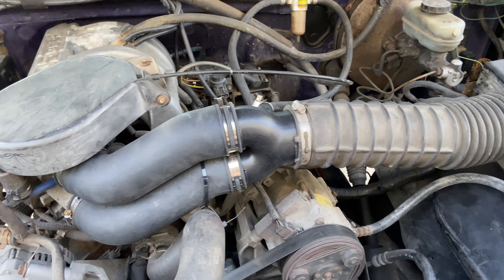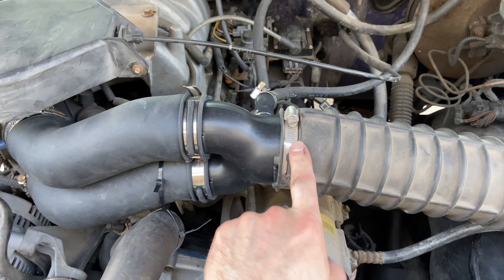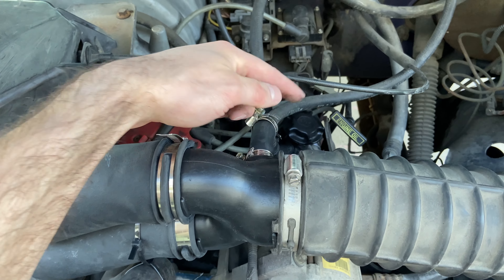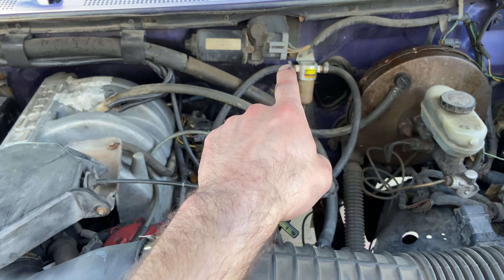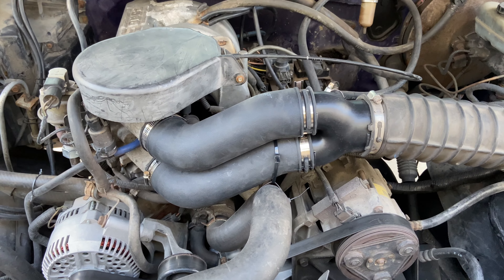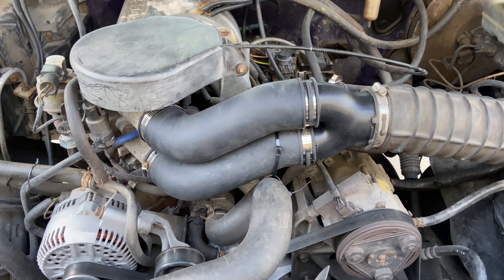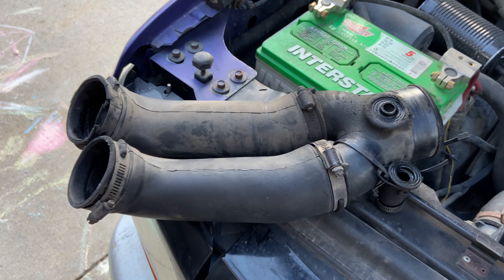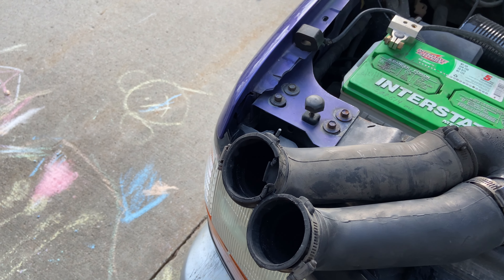Where Did I Find this Intake Part | 1995 Ford Bronco / F150 5.0 Engine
It’s hard to find certain parts for these old trucks. I found this part on Amazon but it can also be sourced from LMC truck too. It’s the intake tube collector/Y piece for the dual port throttle bodies found on the 5.0/302 and 5.8/351 engines. This one is installed on a 1995 Ford F-150 with the 5.0 and MAF.

⏰ Time Stamps:
0:00 Intro

The intake on these OBS Fords is pretty simple. Air comes in through the pre-filter intake tube and enters the air box or filter box. It passes through the paper filter (sometimes K&N OEM) and through the MAF (mass air flow sensor). In older truck, there was the speed density system that measured air. Once it passes the air measuring sensor, it travels down the intake tube to the Y collector piece featured in this video and into the throttle body (TB). The throttle body also contains the IAC (idle air control valve and EGR (exhaust gas recirculation valve), and throttle position sensor. Then it’s through the intake plenum to the piston chamber where the air combines with the fuel for a controlled burn to make horsepower!